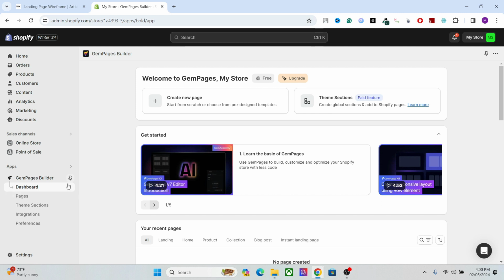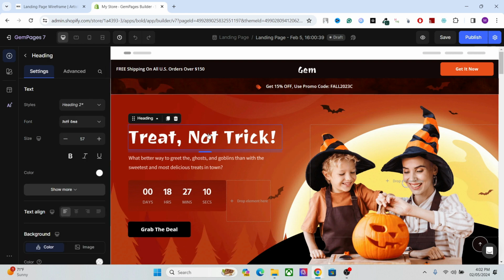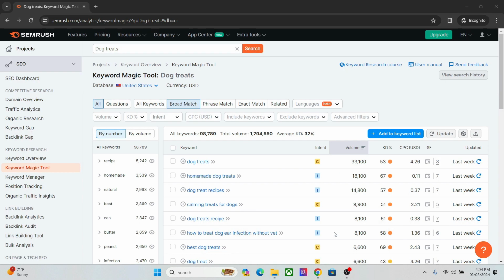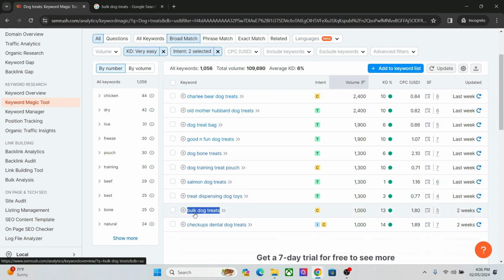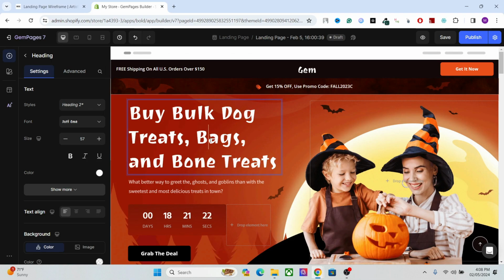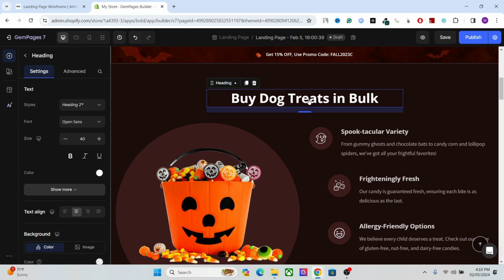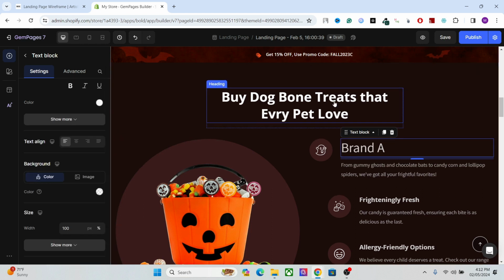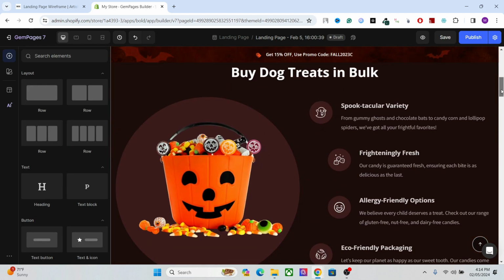Shopify SEO Optimization Tutorial Part 3 - On-Page SEO; Heading Structure that ranks